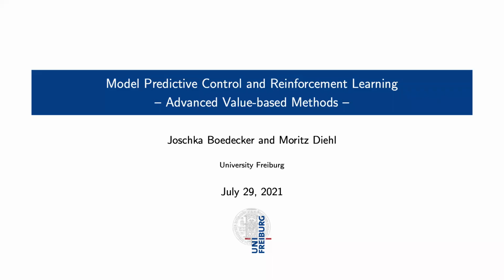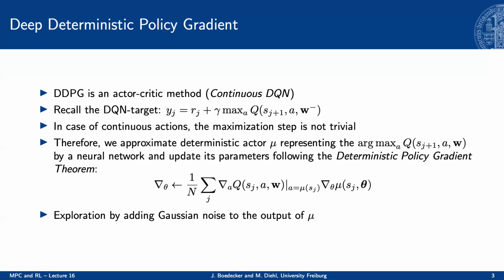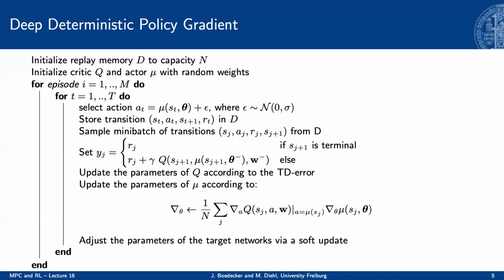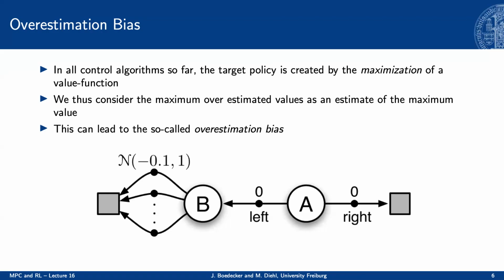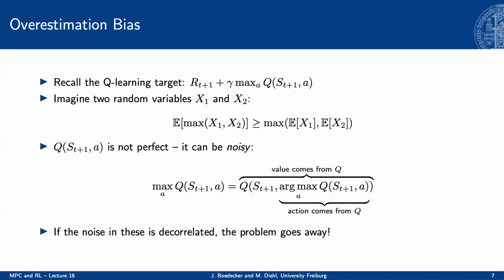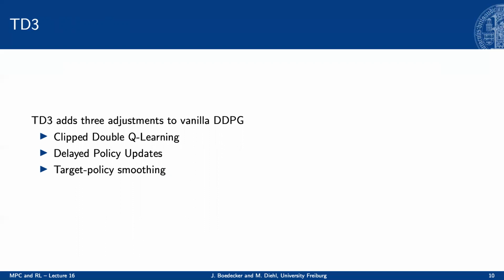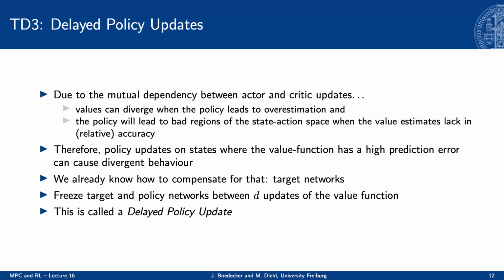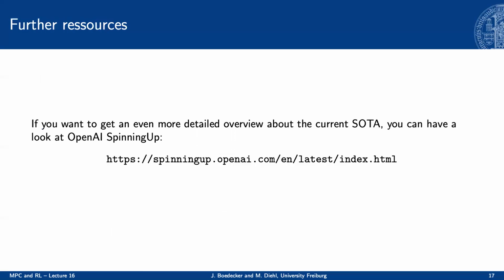Model Predictive Control and Reinforcement Learning -L13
This is a video series about predictive control theory (MPC controller) and Reinforcement Learning taught by Freiburg University, the university website link is below.